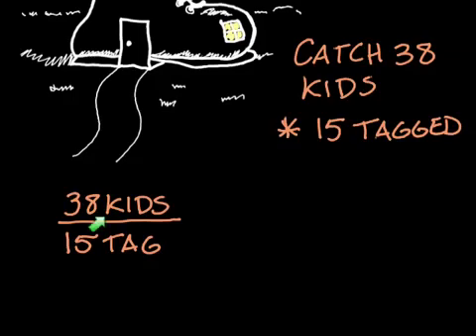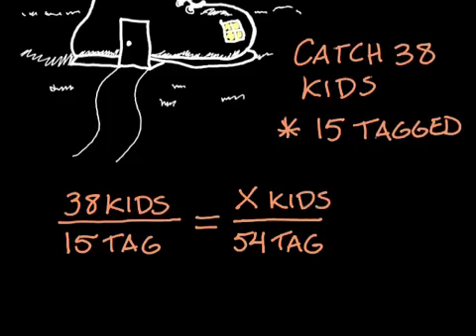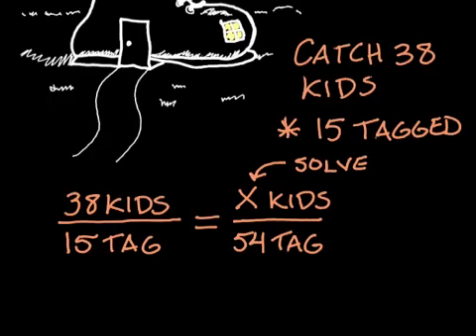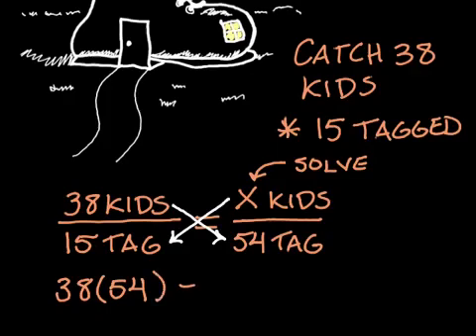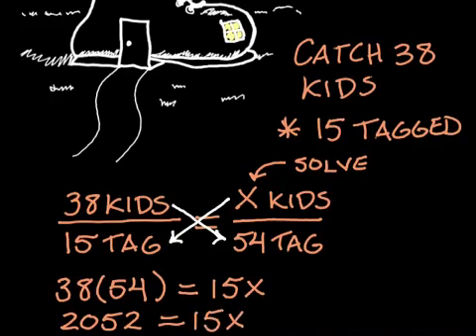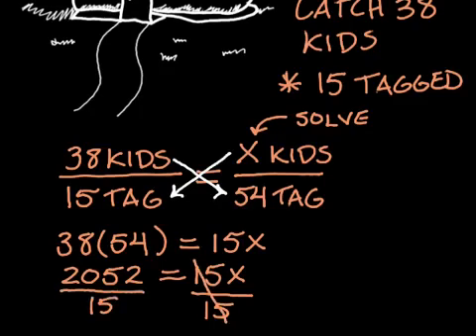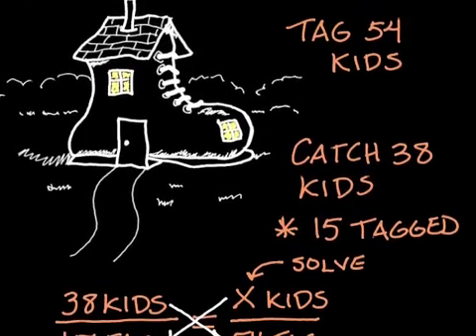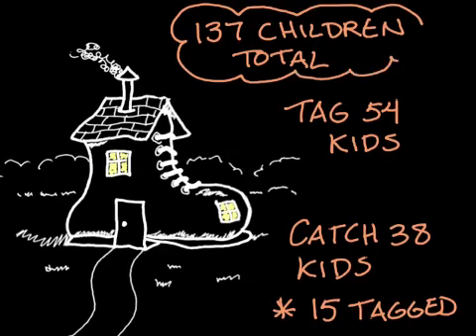Proportion Word Problem involving Population Estimates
How to estimate the number of children who live with the little old lady who lives in a shoe using proportions